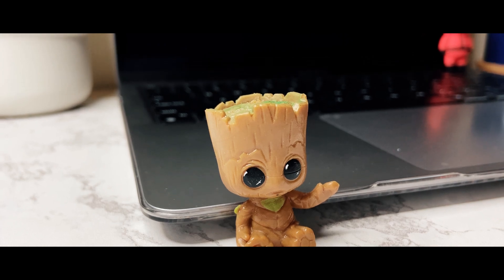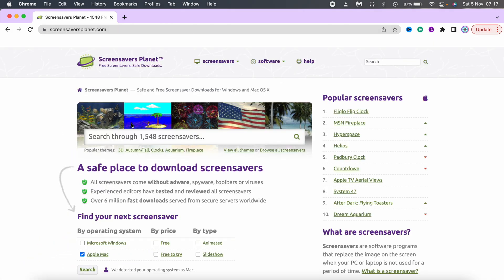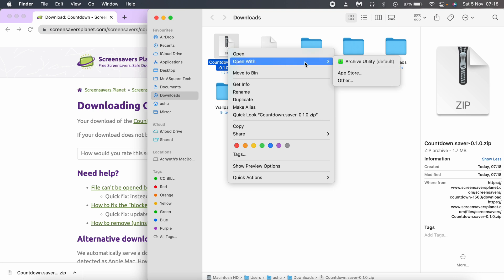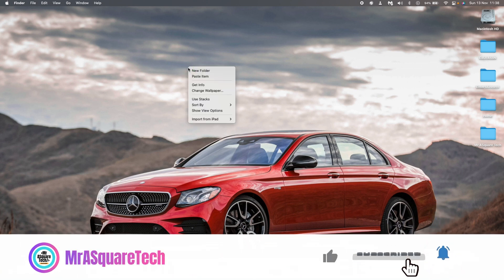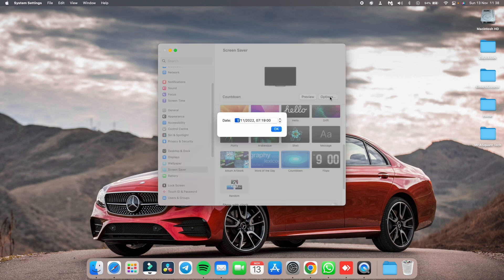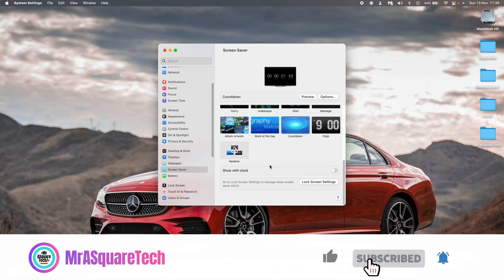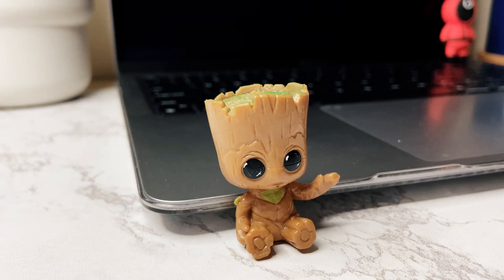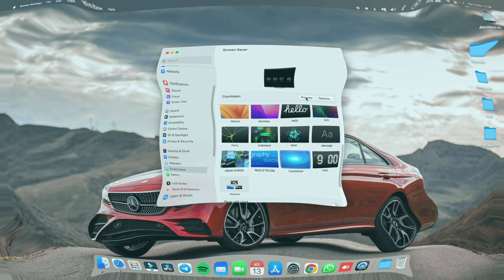Countdown Timer Screensaver for Mac 2022: A Minimalistic, Stand-Alone screensaver for your Mac!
Hi There.!!! In this video, I will show you How to ge Countdown timer screensaver for your MacBook. Feeling generous?

Today, we are going to learn about Countdown screensaver for MacBooks. This is a simple minimal screensaver for MacBook with elegant looks. Follow these steps one by one to get your MacBook a minimalist countdown screensaver. Happy Watching.

or